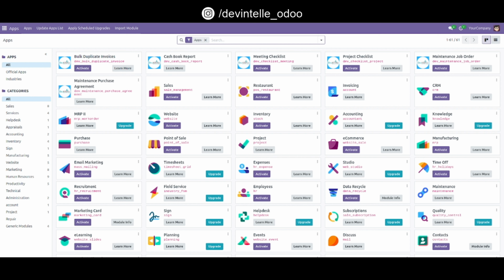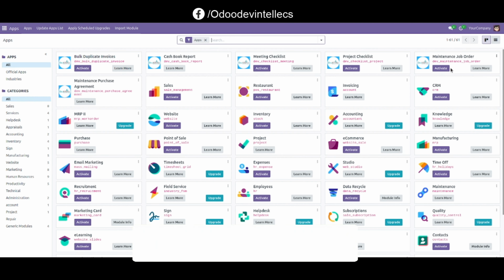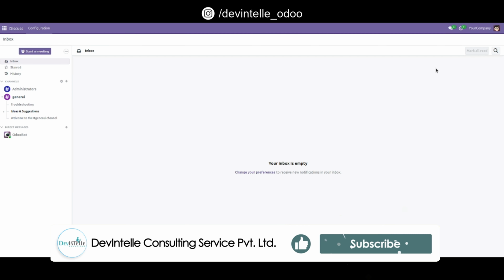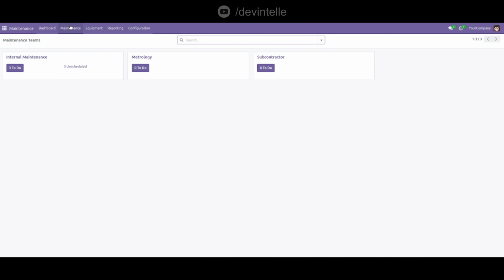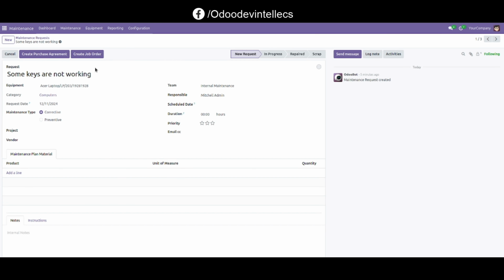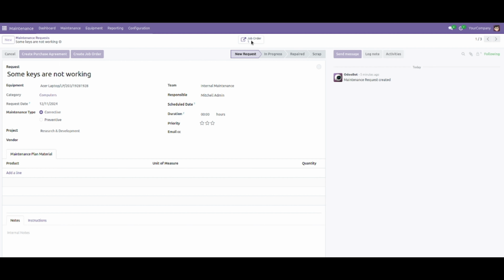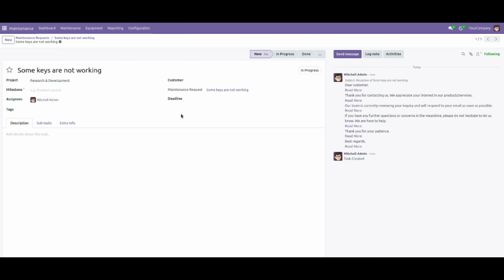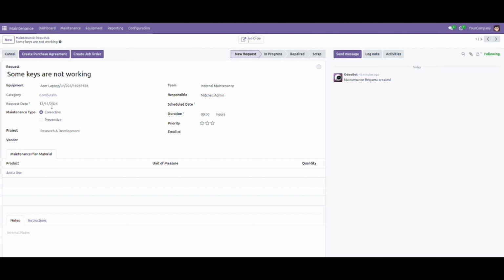How to Create Job Order from Maintenance in Odoo | Maintenance Request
Learn how to create a Job Order directly from Maintenance in Odoo with this step-by-step tutorial. This video covers everything you need to know to streamline your maintenance workflow and efficiently generate job orders. Perfect for Odoo users looking to optimize their operations!

🔍 What you'll learn:

- Navigate to the Maintenance module in Odoo
- Create and assign job orders from maintenance requests
- Link job orders with maintenance records
- Best practices for managing job orders in Odoo

skype : devintelle